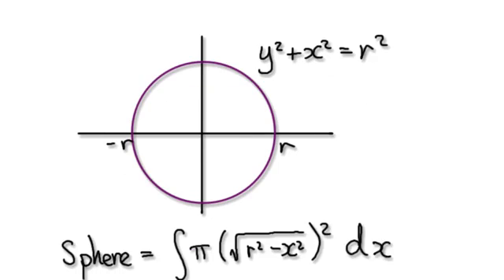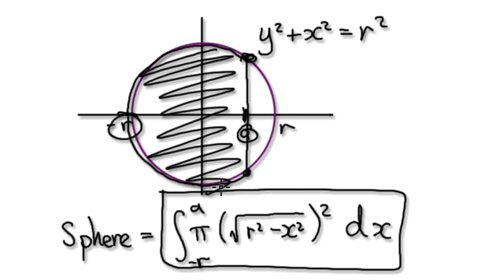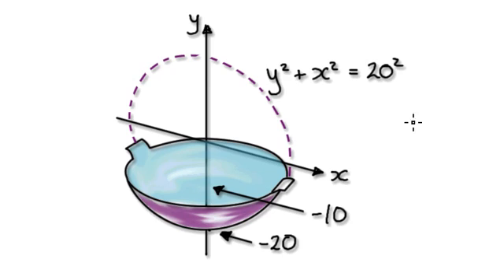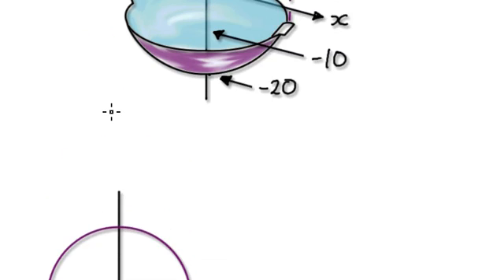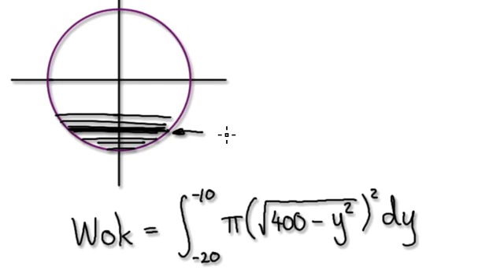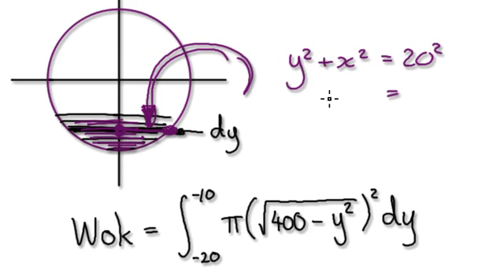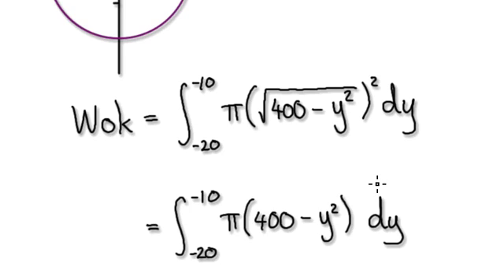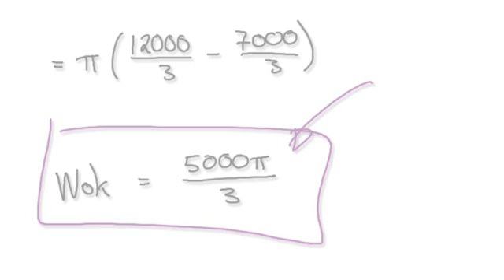Video 1720 - Volume of revolution - Wok - Practice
Volume of revolution.